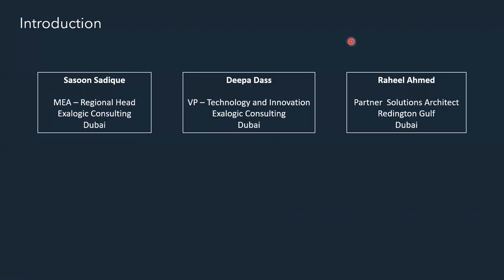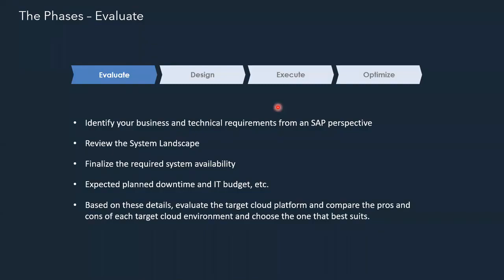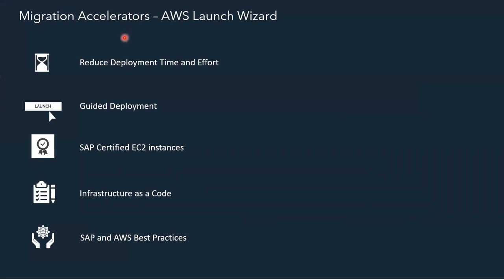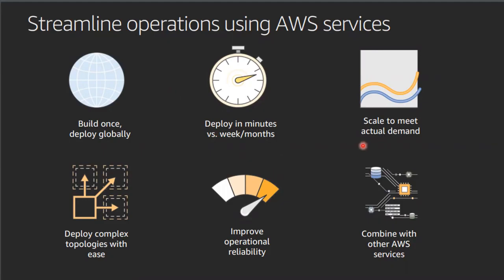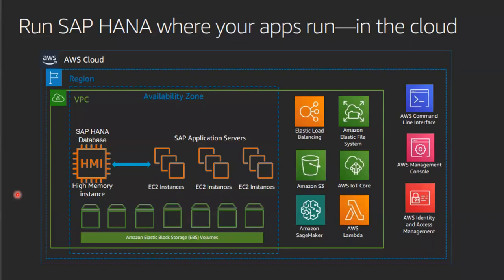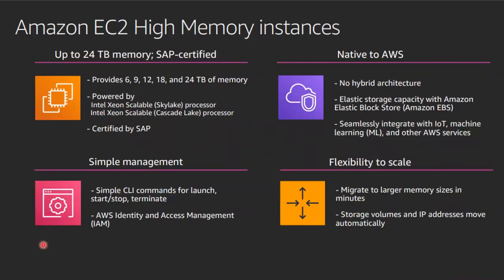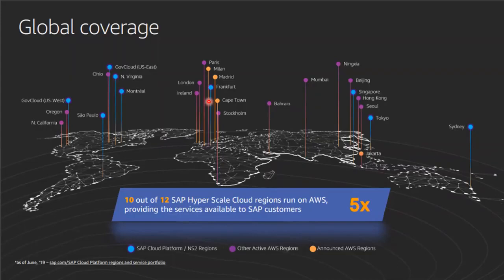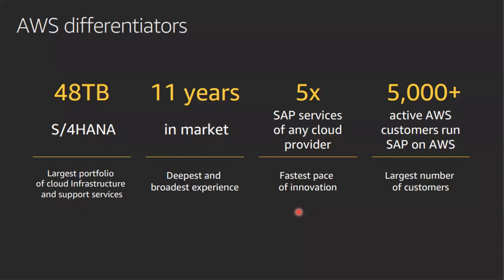AWS End Customer Session with Exalogic & Redington - UAE - 16Dec2020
Watch this exclusive & insightful event with SAP & AWS specialists from Exalogic & Redington as they discuss about migration of your SAP applications from on premises to AWS.